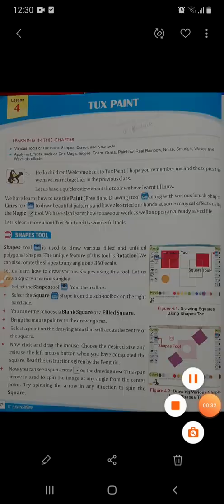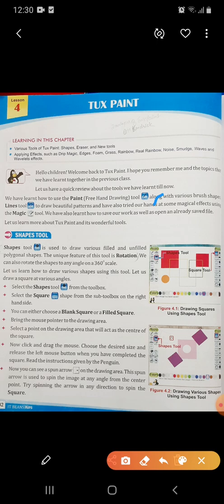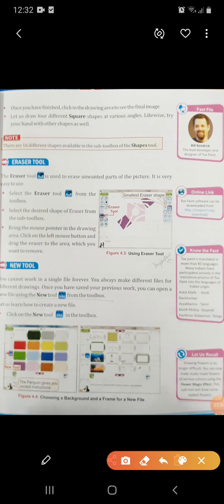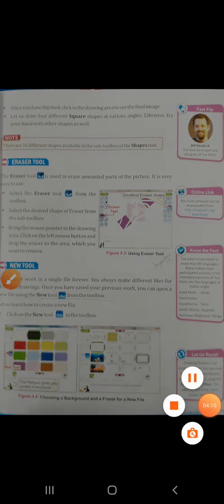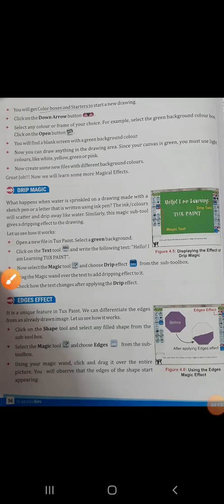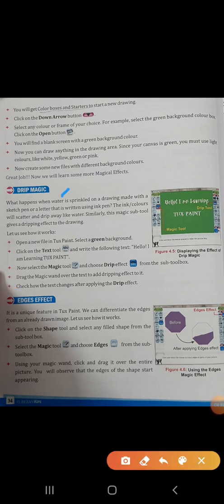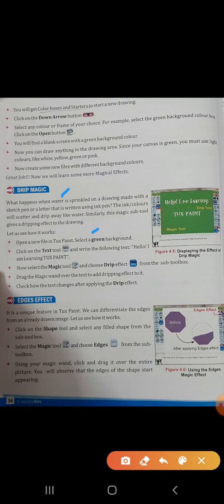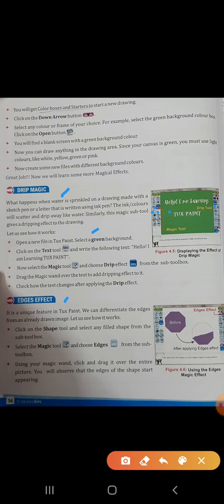ZenithClass IV Computer Chapter 4 Part 1